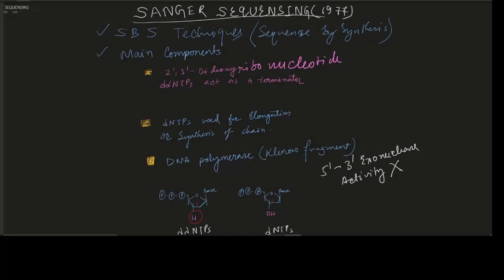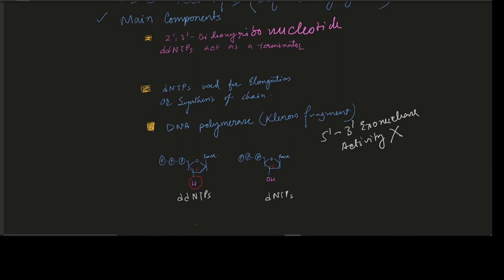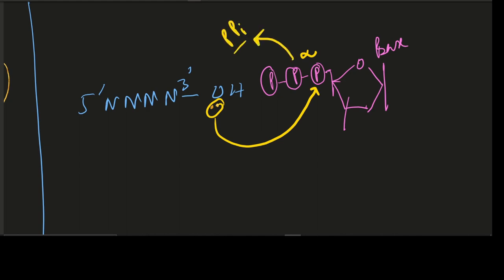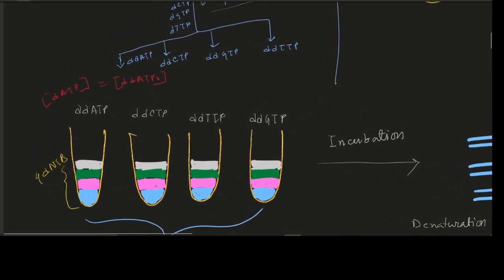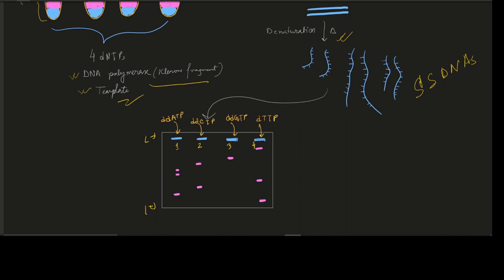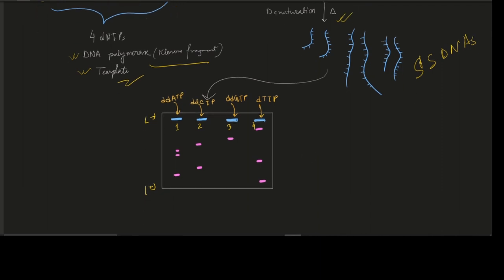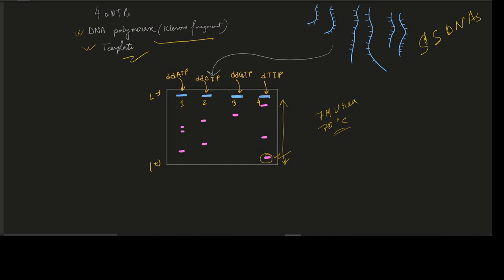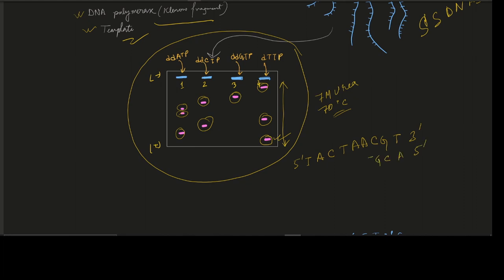Sanger sequencing | csir-net | life science | techniques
Sanger sequencing method- This lecture explains about the Sanger sequencing method which is the 1st SBS based DNA sequencing technique. this video lecture explains the principle and steps in Sanger sequencing with the help of dideoxy nucleotide and how can anyone figure out the sequence from the gel.
If u find it helpful please show some love and feel free to criticize.